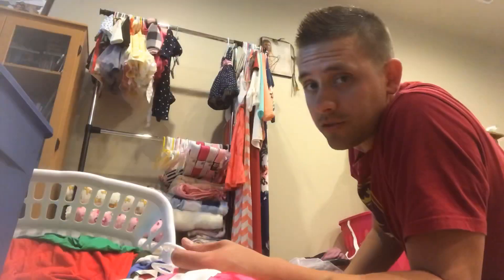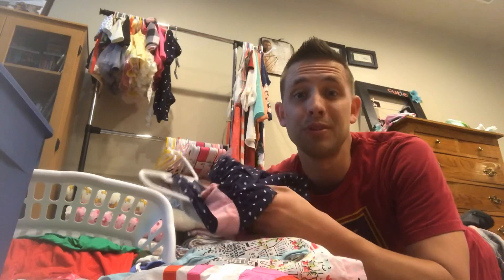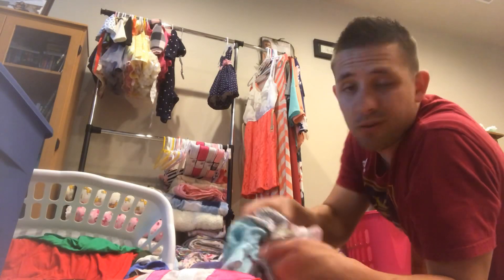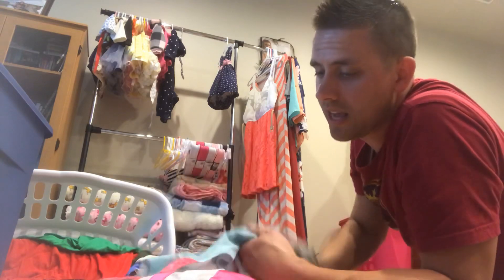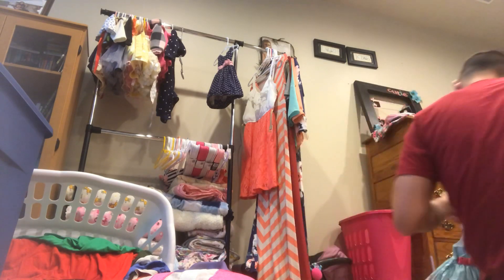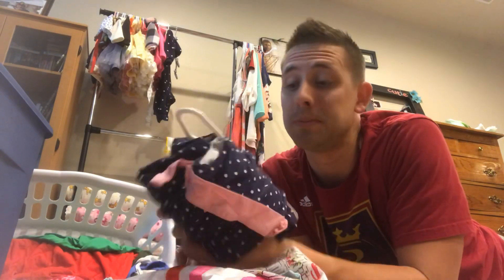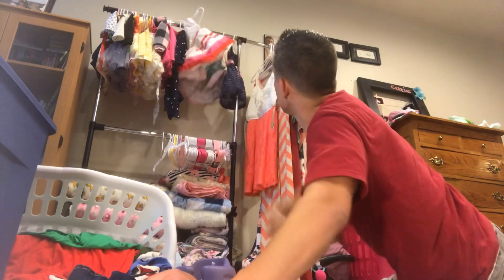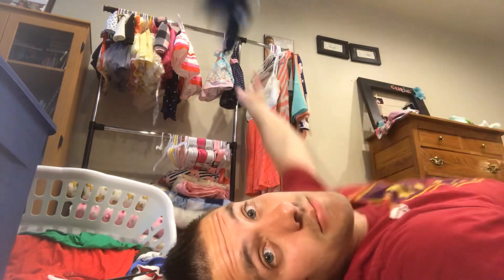Trick shots with Clothes?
Tired of hanging up your child’s clothes the wrong way?!
Well now, you don’t have to! Trick shots allow you the convenience of a satisfying finish to a job the no one wants to do.
I’m pretty sure you’re going to impress yourself!